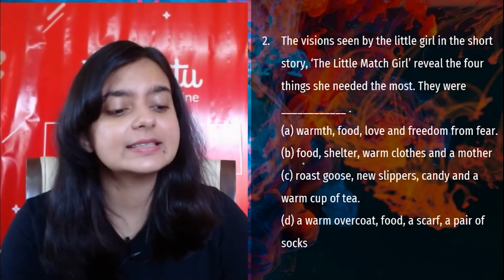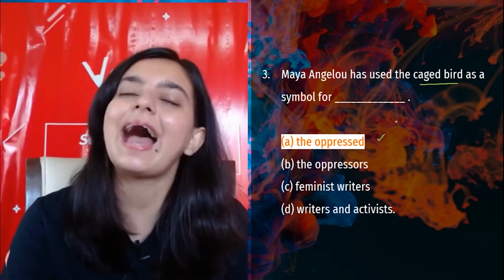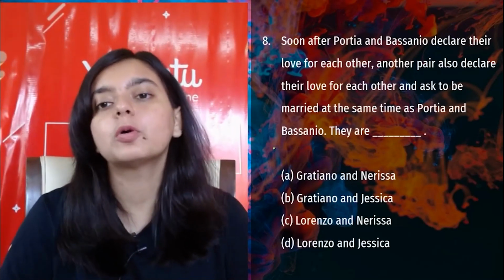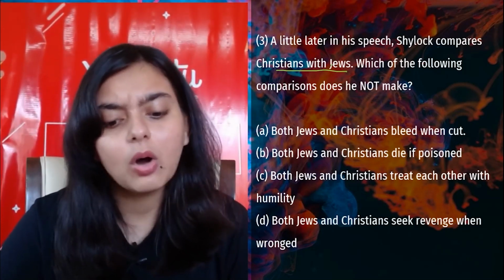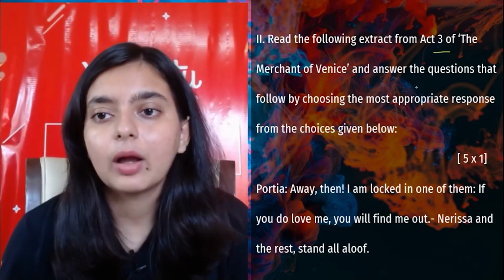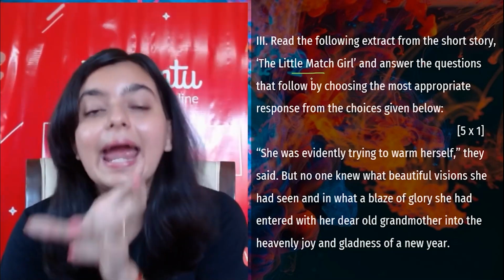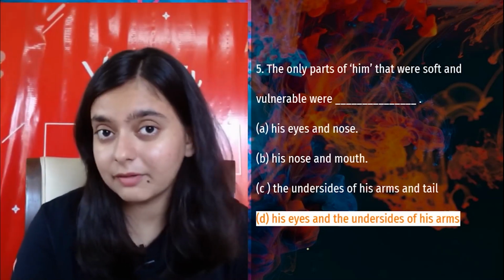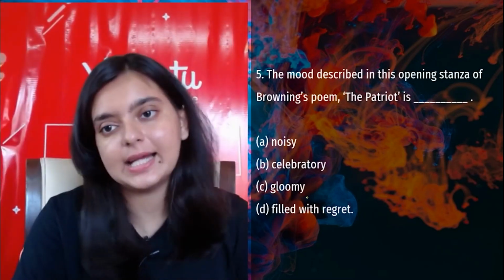ICSE English Sample Paper with Solutions🔥- Literature Paper | Class 10 2021 | Semester1 Solved MCQs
ICSE Specimen Paper | ICSE Specimen Paper 2021 Class 10 | ICSE English Sample Paper with Solutions | English Previous Year Question Paper | ICSE Class 10 English Solutions. Sample Question Papers with Solutions help students practice well and manage their time well as well as accuracy for the Board Exams. So, Students, Today Sweta Mam is going to discuss "ICSE English Sample Paper with Solutions". All the Sample Papers with solutions provided will also help in the self-assessment of students. Watch the Complete session, we have compiled the previous year's English Language papers for ICSE Class 10. Hope this helps your score in "Semester 1 MCQs"

♦ English Previous Year Question Paper
♦ Previous Year Question Paper Class 10 English
♦ ICSE Class 10th English Language Sample Paper
♦ ICSE English Language Previous Year Question Paper with Solutions
♦ Class 10 English Previous Year Question Paper
♦ English Previous Year Question Paper Class 10
♦ ICSE English Sample Paper with Solutions
♦ ICSE Class 10 English Sample Paper with Solutions
♦ ICSE Sample Paper For Class 10 English
♦ ICSE English MCQ Sample Paper

Hope you Gained Knowledge from Today's Session.